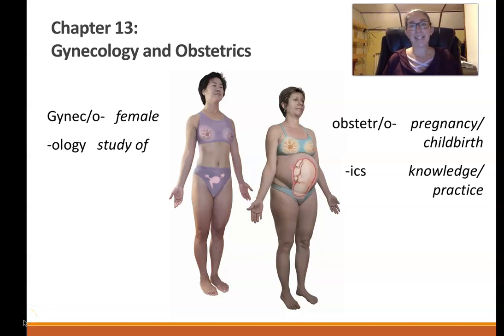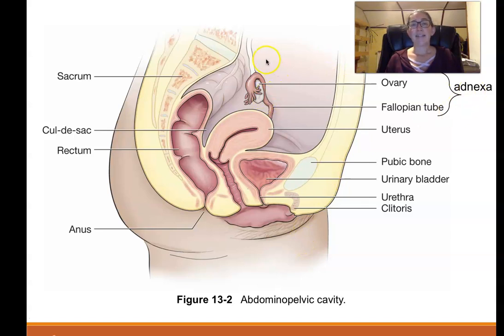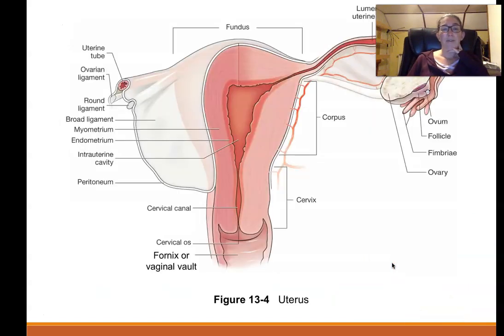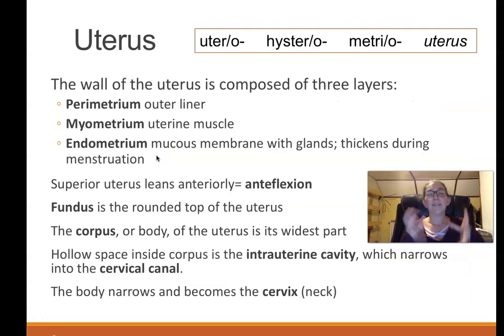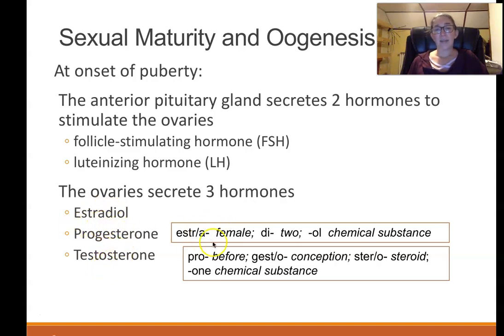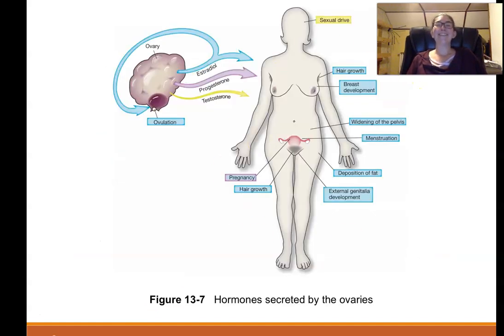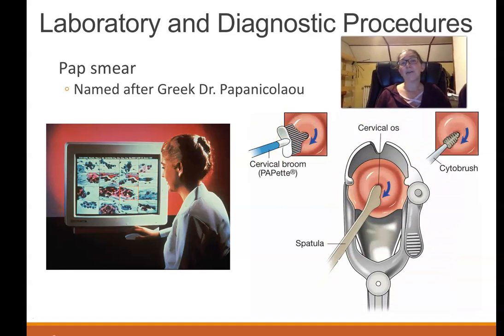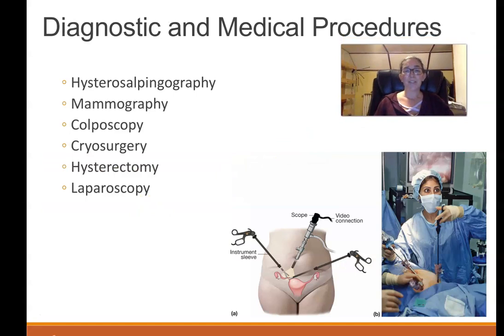Med Term Chapter 13a